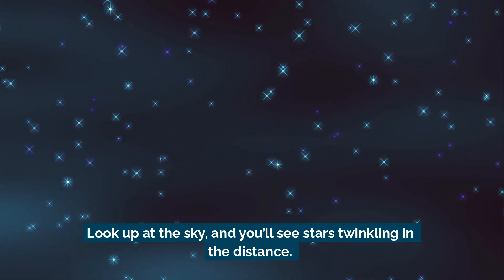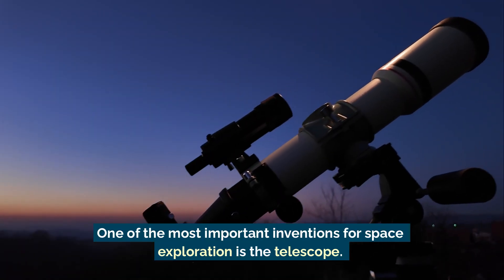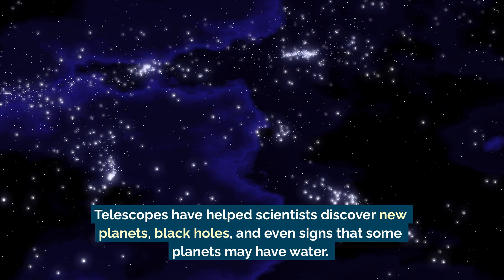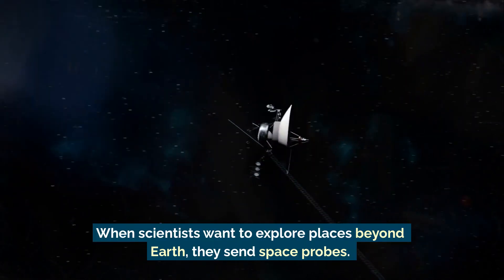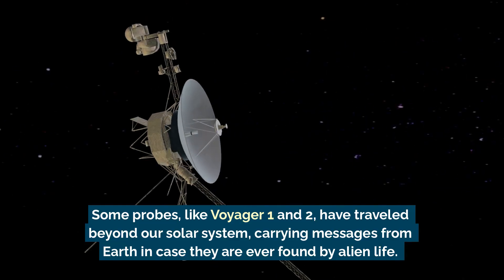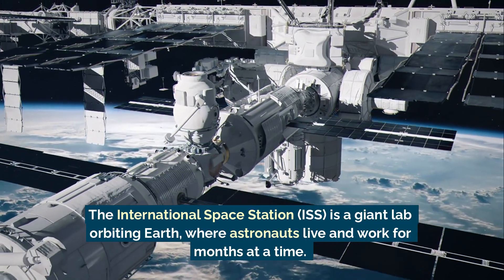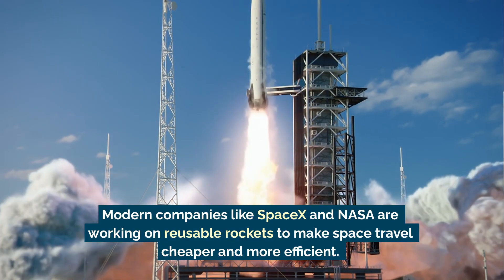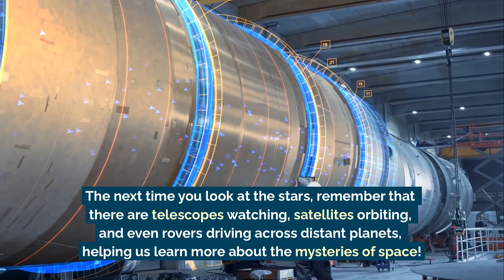Technology and Space | Science Lesson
From telescopes to Mars rovers, space technology helps us explore the universe without leaving Earth. See how we study planets, stars, and galaxies like never before!